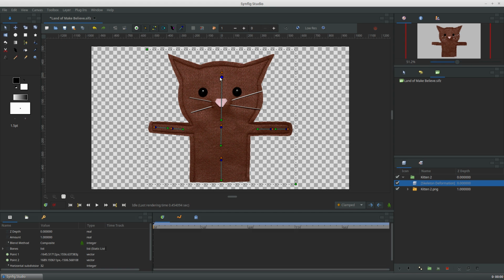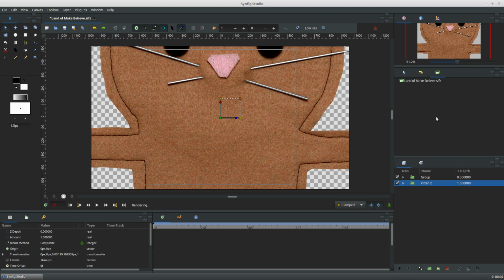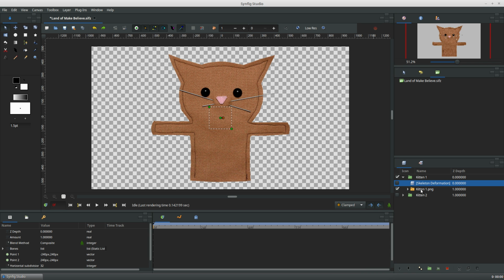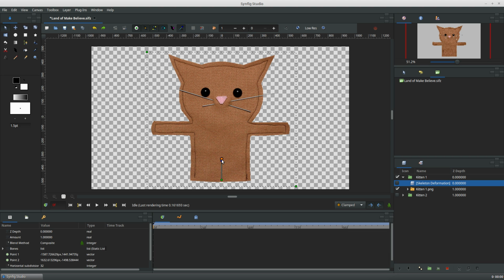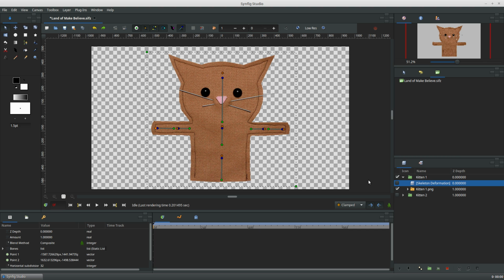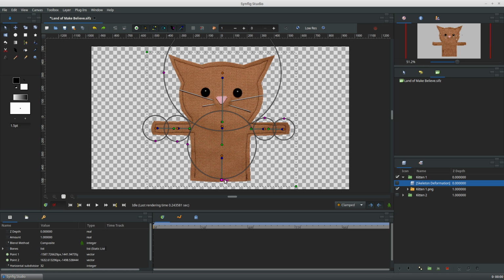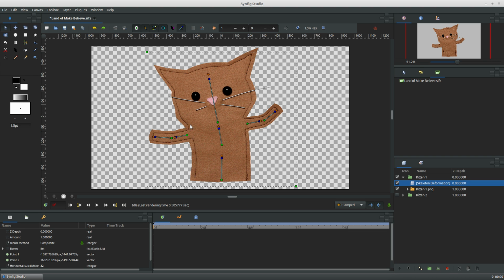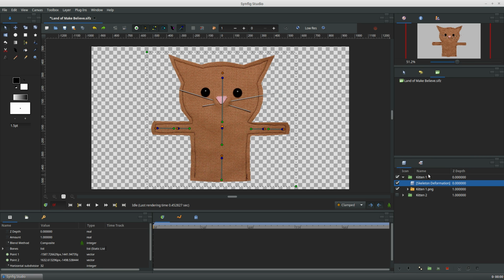How to Create Skeleton Deformation Animations in Synfig Studio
Learn how to create simple character animations in Synfig Studio with the skeleton deformation tool.

Synfig Studio is a free and open-source 2D animation software, designed as powerful industrial-strength solution for creating film-quality animation using a vector and bitmap artwork.